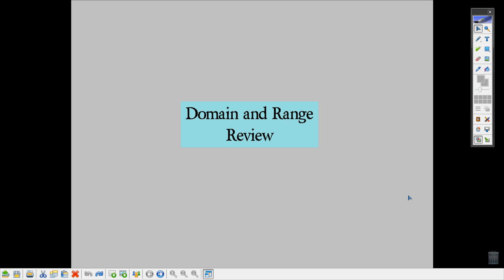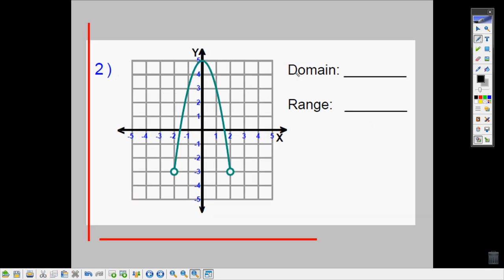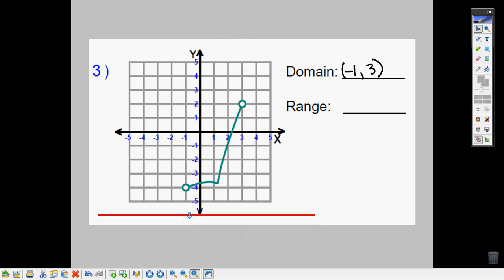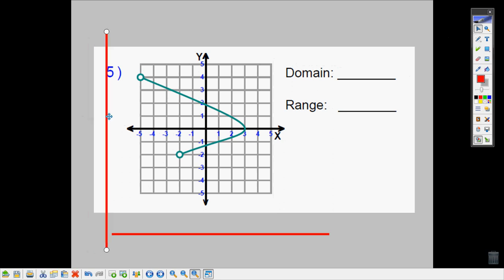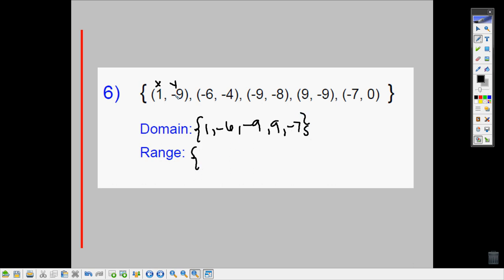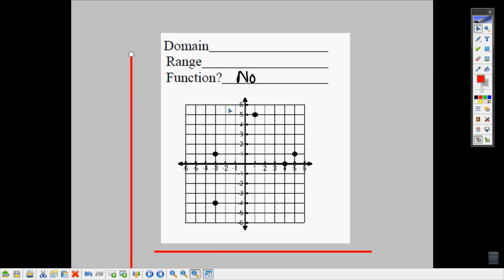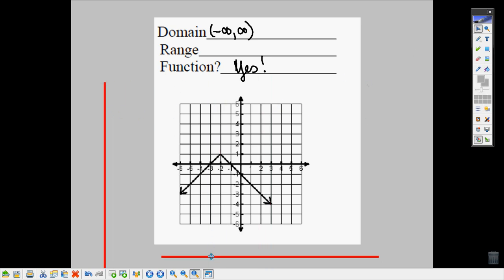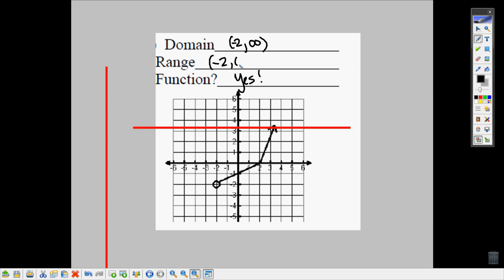Domain and Range Review